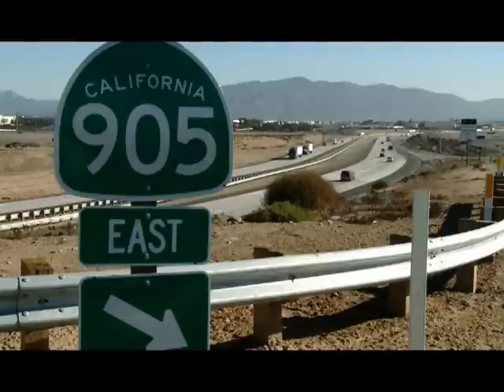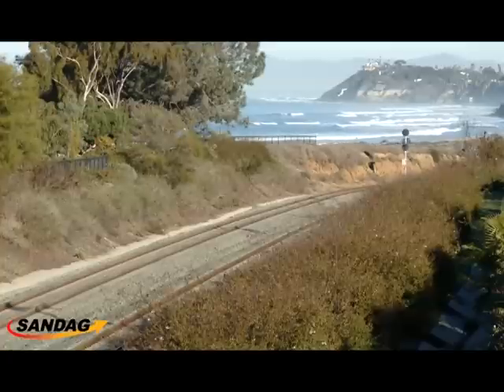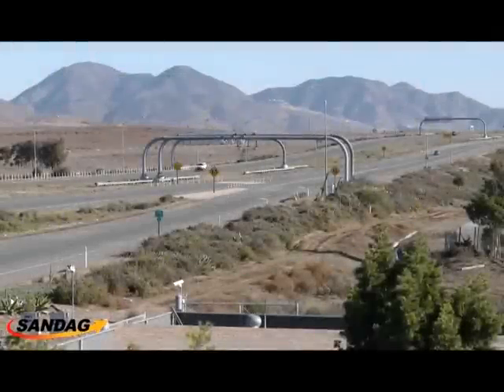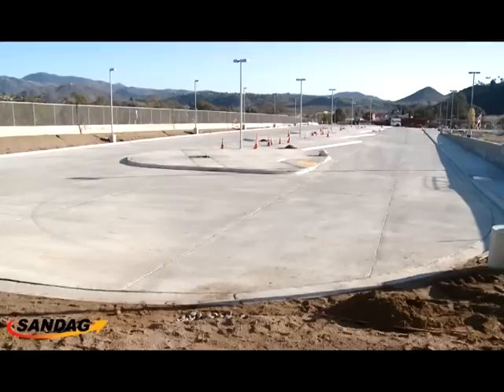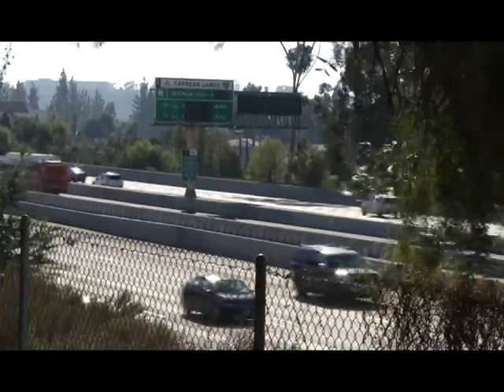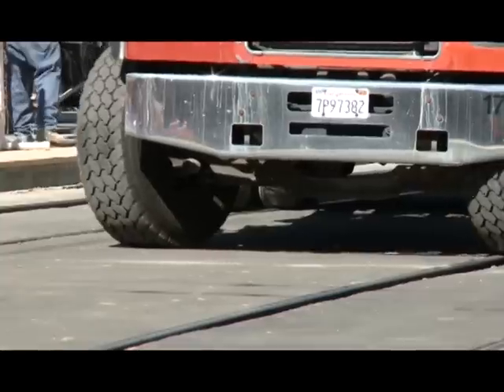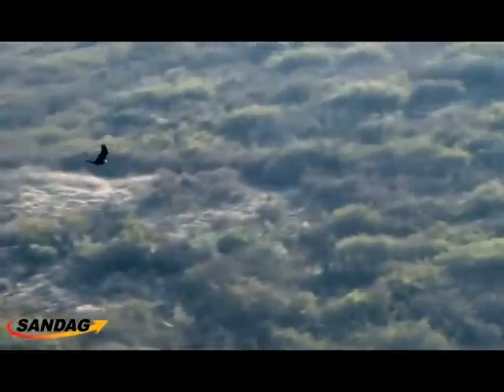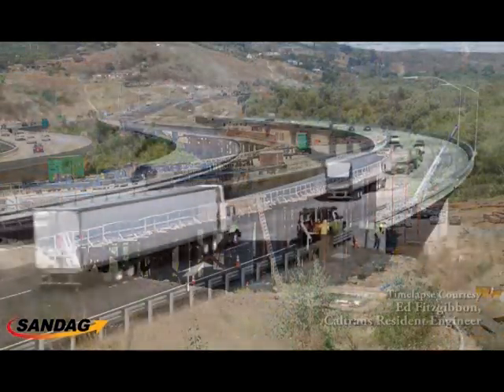2012 SANDAG Year in Review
2012 was unmatched for SANDAG and the San Diego region in terms of accomplishments. The list of successes includes operating a toll road, acquiring environmental mitigation properties, embarking on a new regional planning effort, and starting and completing a variety of construction projects.